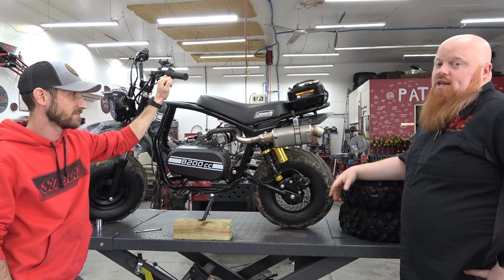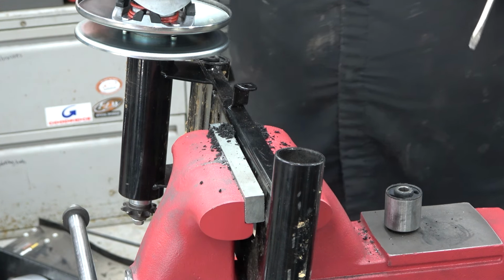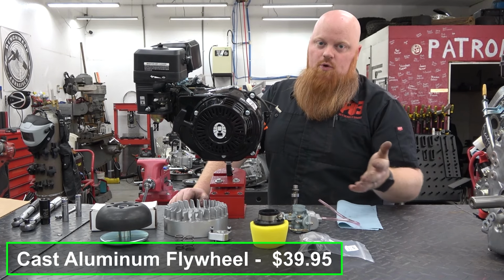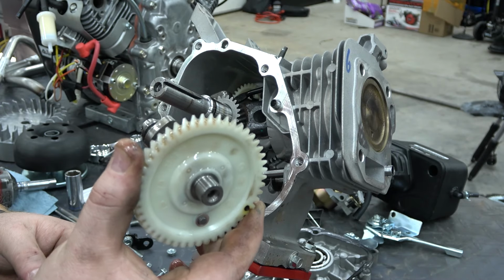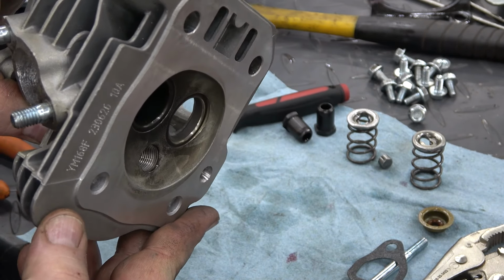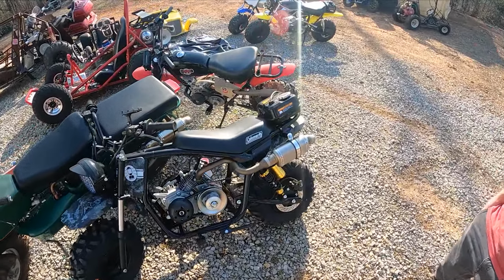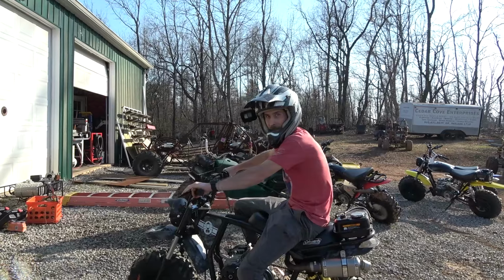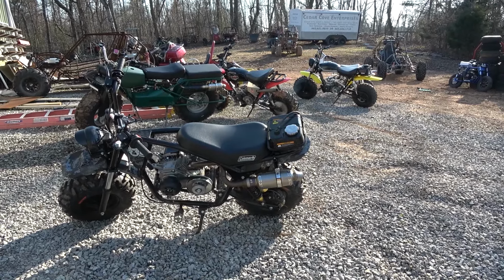196cc Coleman B200RSV Budget Engine Build & Race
Today we take our Coleman B200RSV to the next level with a stage 2 build. We install a cam, forged rod, PZ22 carb, cast aluminum flywheel, 5 degree offset timing key, and port the head. This made some big power gains on the dyno. We also upgrade the tires to our favorite Sunf off road tires.